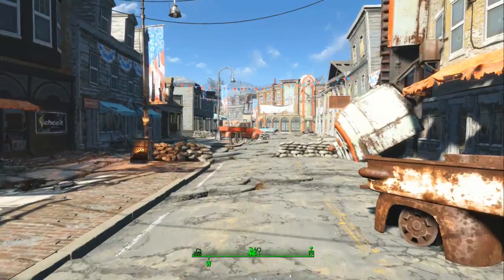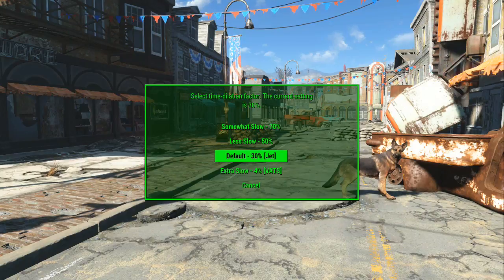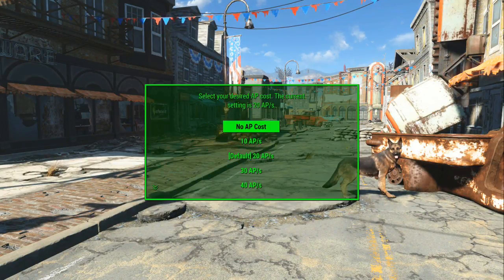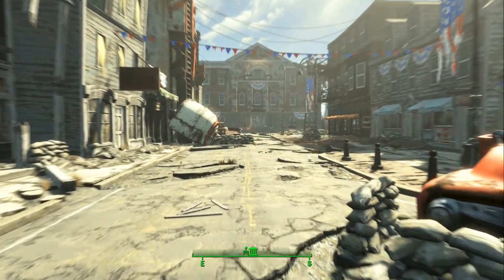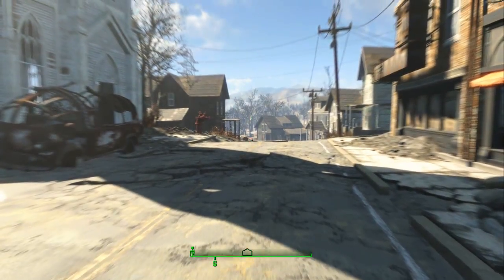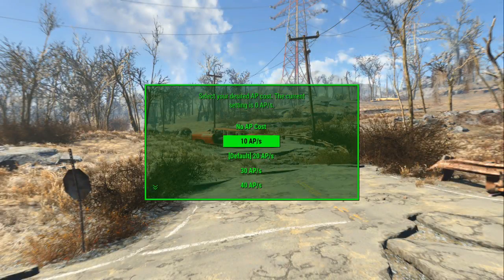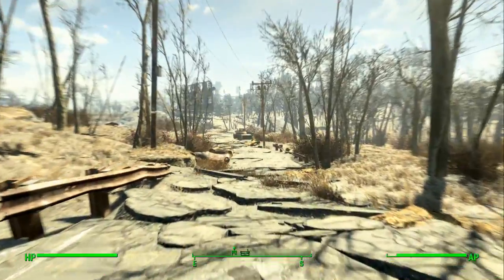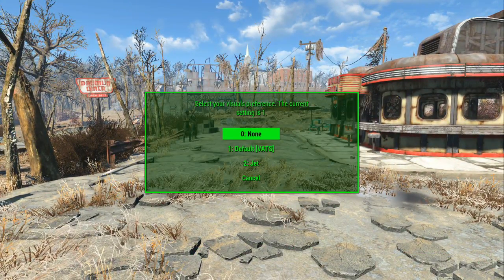Fallout 4 Xbox One (Mod Showcase) Bullet Time Mod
in this episode I show off a mod I have found called Bullet Time mod. What this does is it slows down time while using your ap and can also be customized to how slow you want it and more. So enjoy.

Want to see more mods